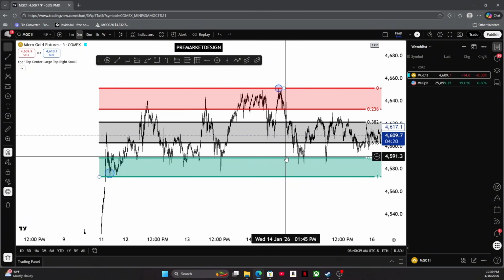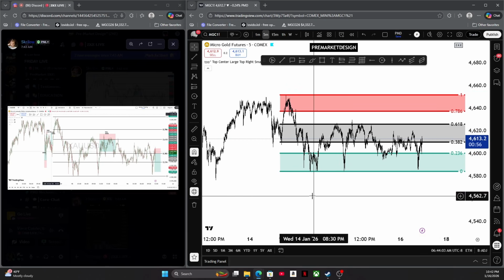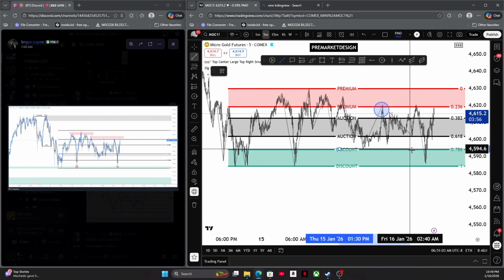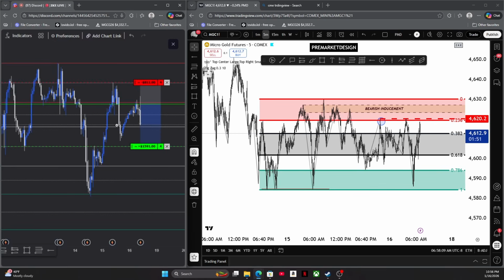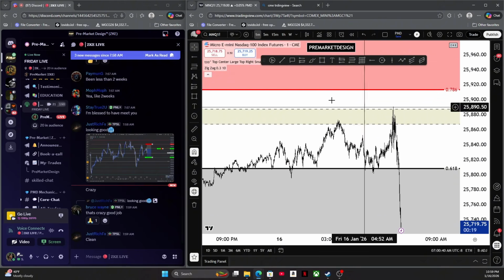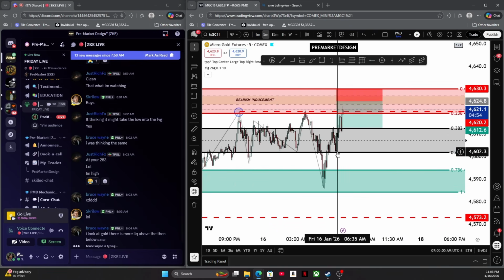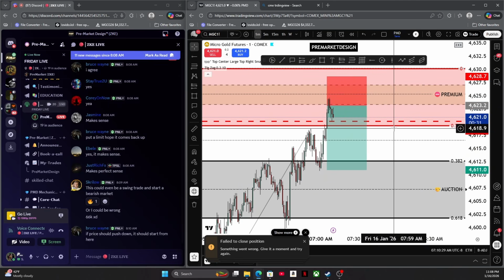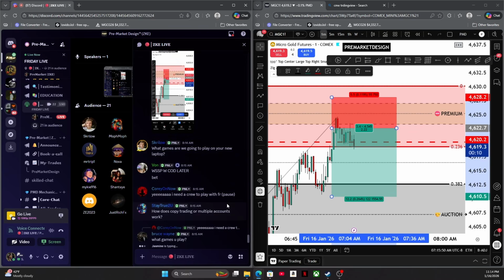PreMarketZke Live Market Analysis | Sells on Gold